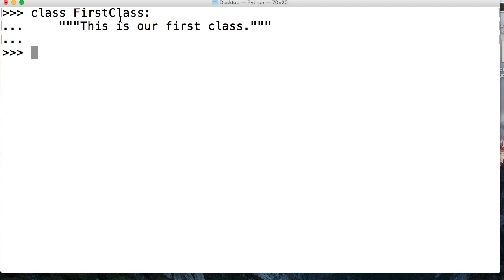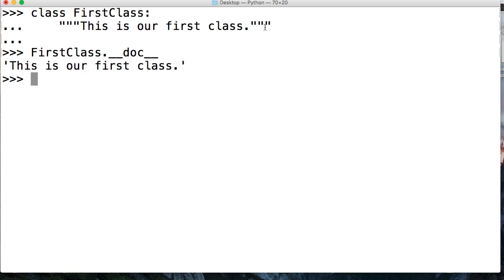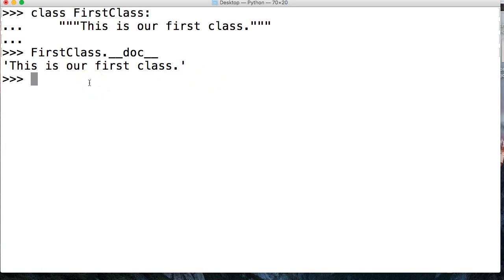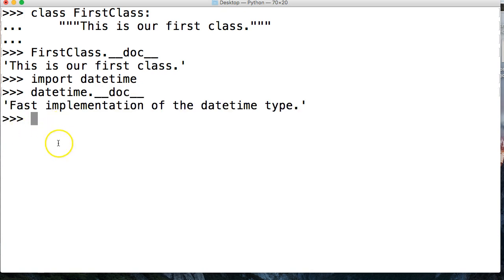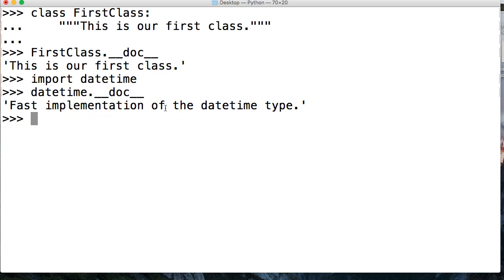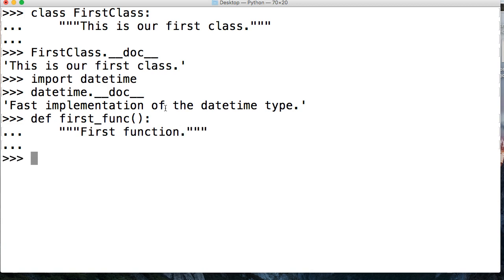Python 3 Tutorial: Introduction To Classes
In this Python 3 tutorial, we introduce you to classes and start our journey into object-oriented programming.